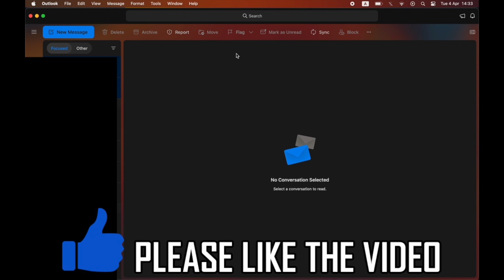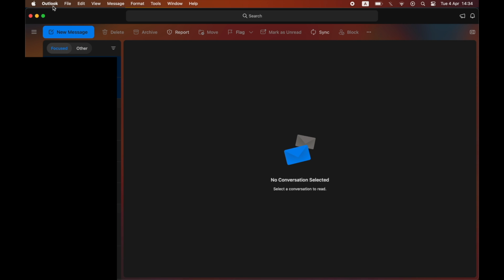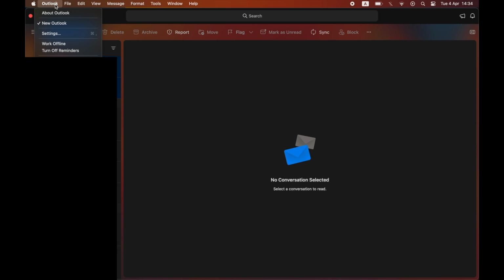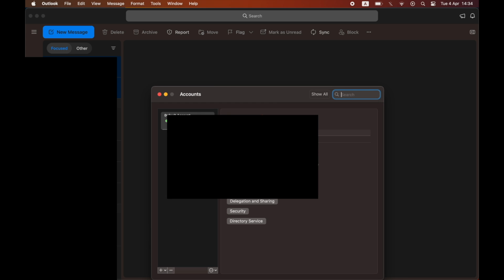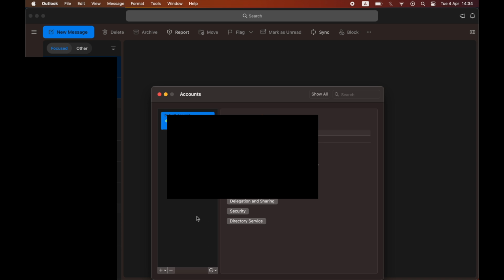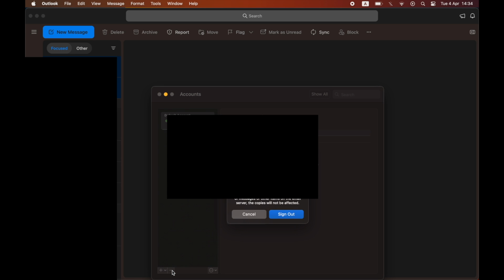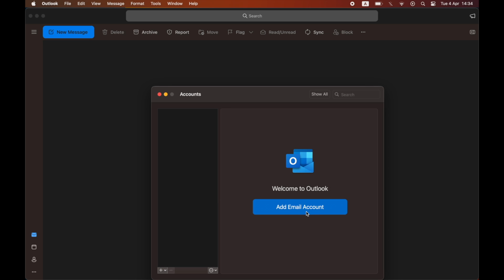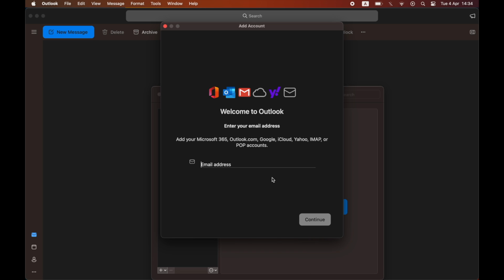How to Sign Out of Outlook on Mac (NEW UPDATE in 2023)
How to Sign Out of Outlook on Mac (NEW UPDATE in 2023). Step by step instructions of how to log out on outlook app in mac. You can logout with the new macbook update in 2023.